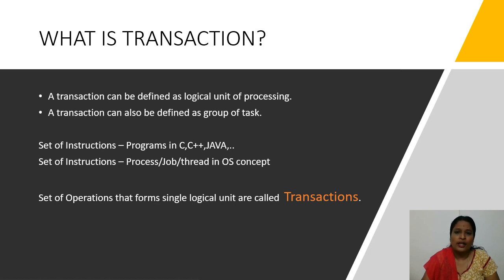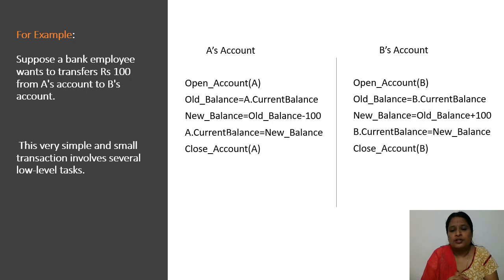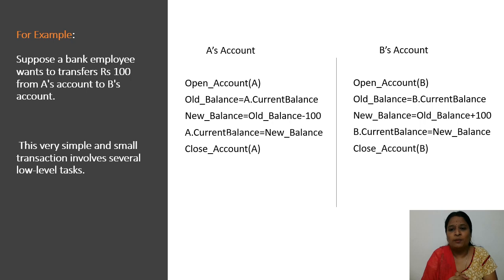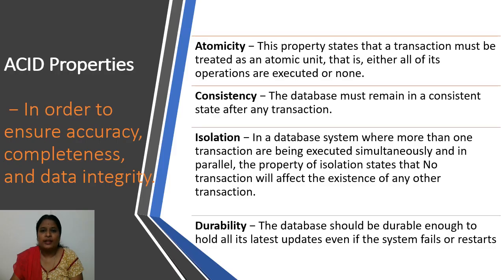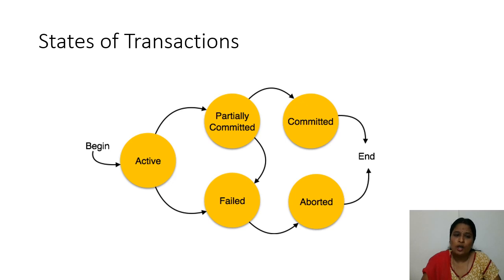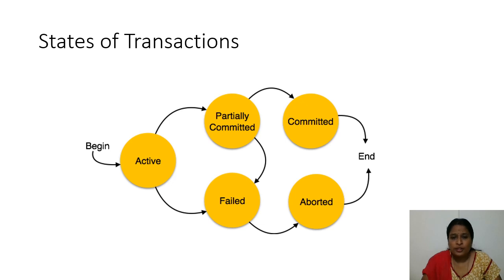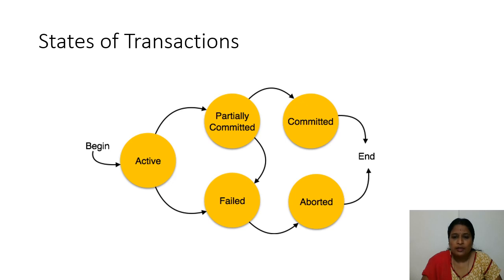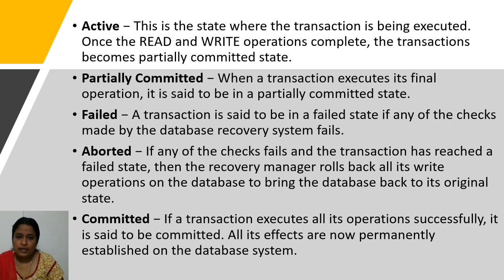Transaction Management in DBMS